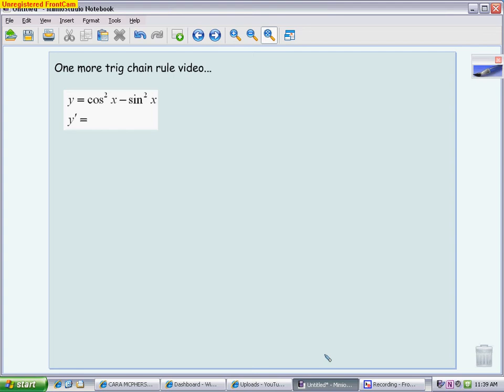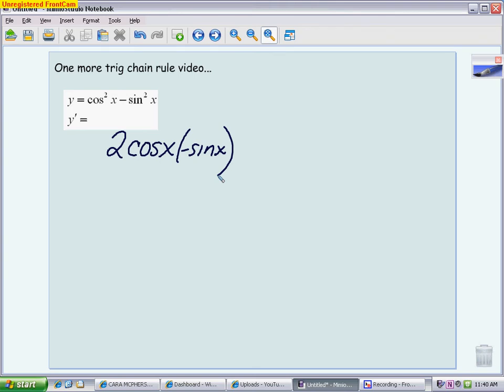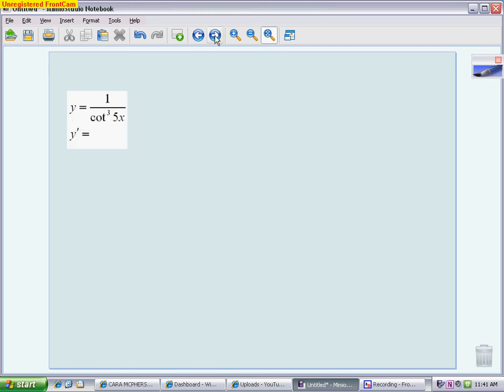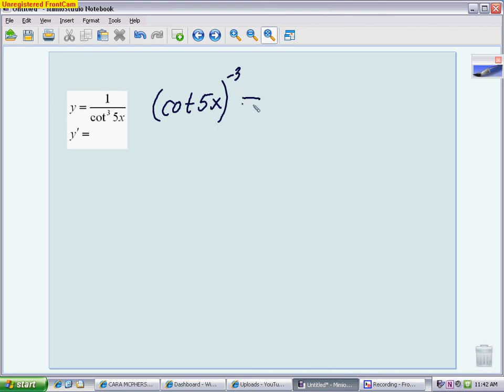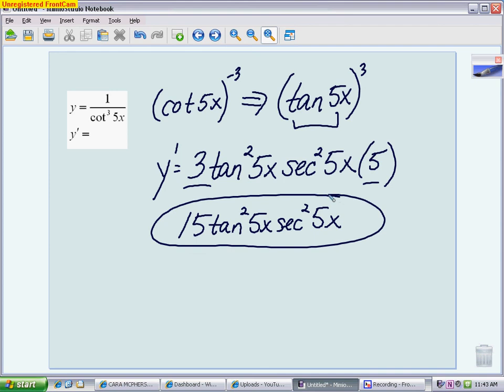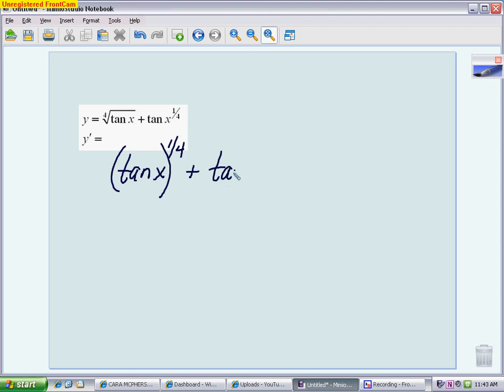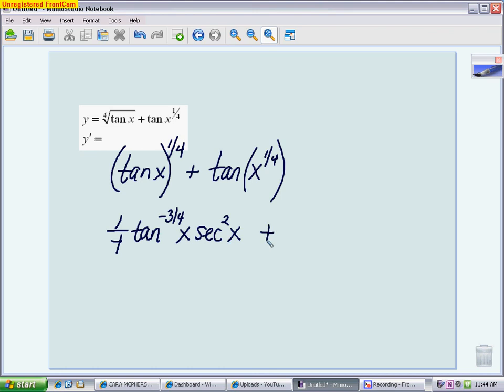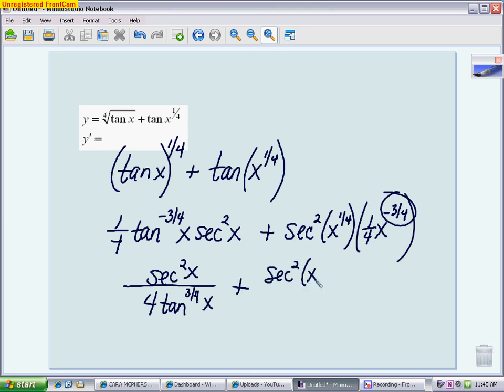AP: Chain Rule with Trig Review #2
Contains three more trig derivatives that all apply the chain rule.